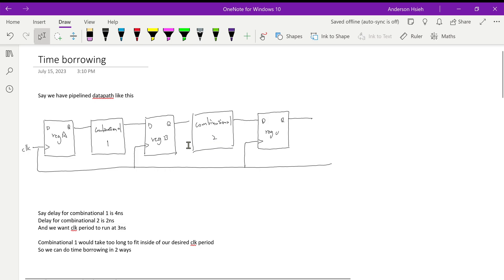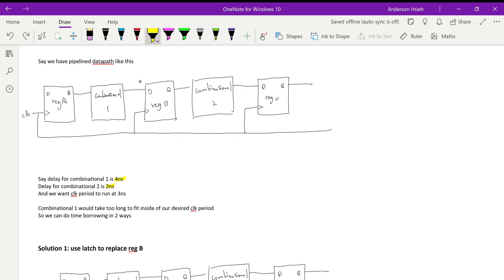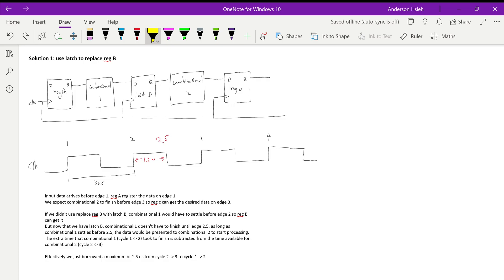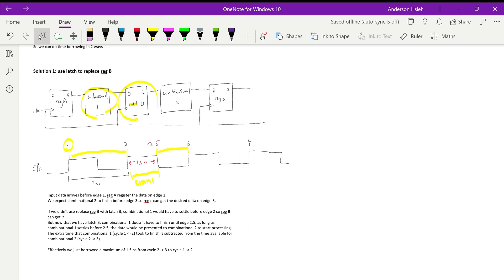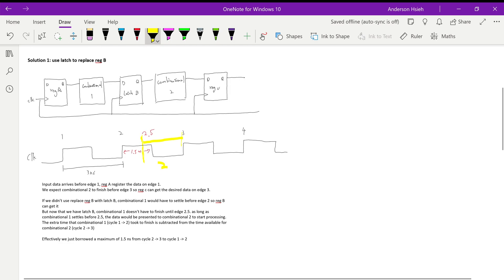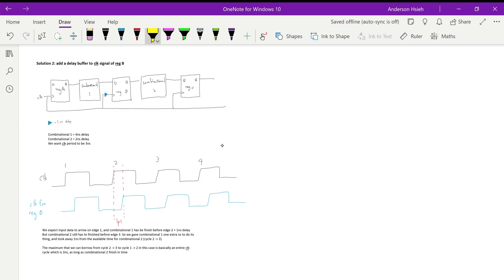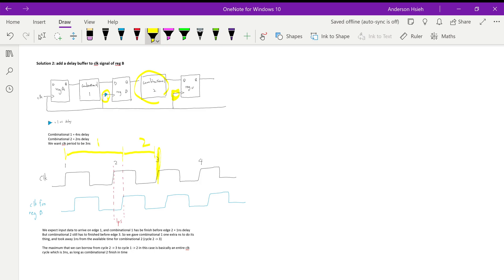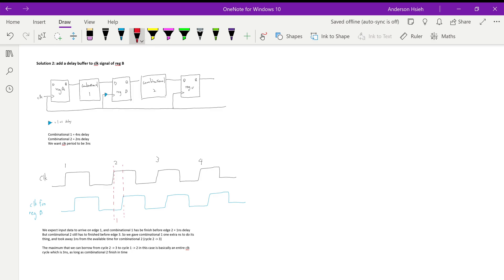Time borrowing explain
Two solutions
Latch time borrowing
Delay buffer time borrowing